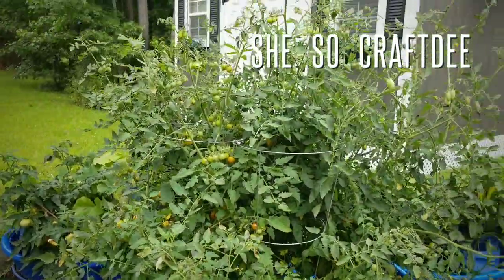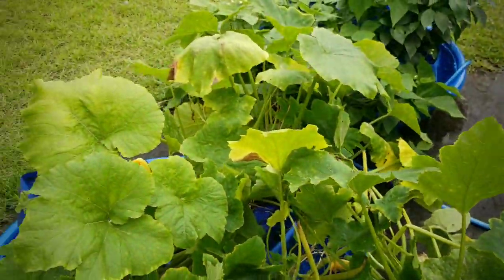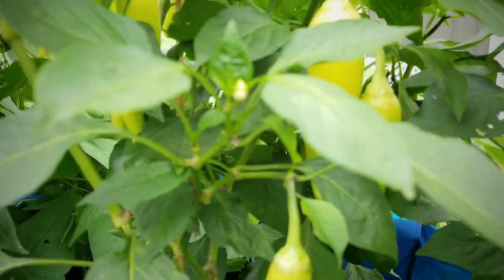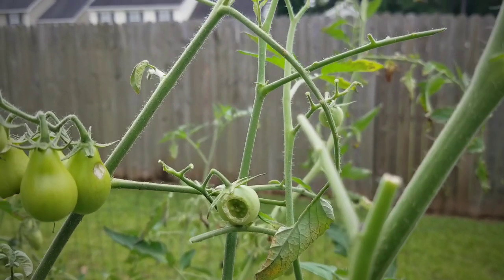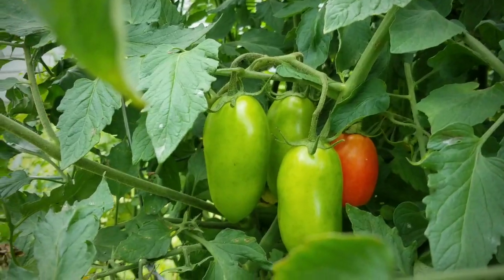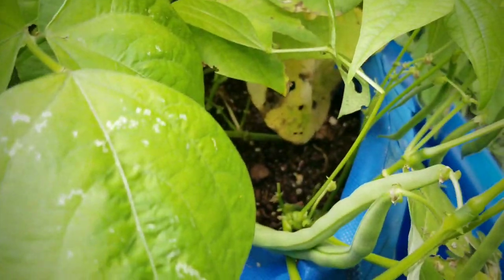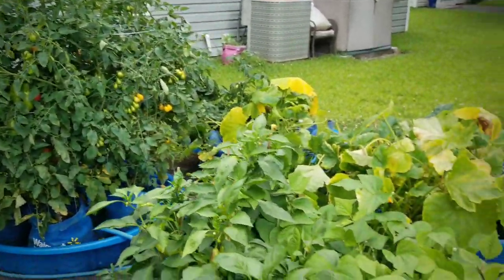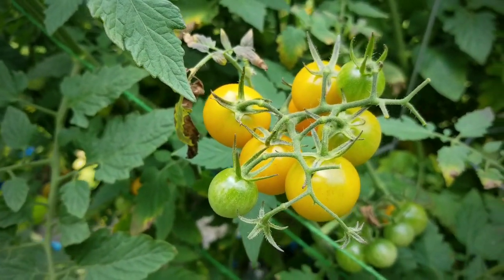KIDDIE POOL VEGETABLE GARDEN - Week 11: First Pear Tomato & Bush Bean Harvest | Container Gardening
Hello CraftDee Family! Welcome to my 11th Kiddie Pool Gardening Video in this new series.
Week 11: For this Video, we are continuing to track growth of our garden.  We will also be harvesting our first Yellow Pear Tomatoes and Blue Lake Bush Beans we grew from seed!

I have provided the complete list of the supplies and tools used to set up this garden and list of veggies planted so far below.

 If you missed any videos in this series, catch up here!

Here is Week 1 (Getting Started)
Here is Week 2 (Time to Plant)
Here is Week 3 (2nd Round of Planting)
Here is Week 4 (Caging, Q&A Session Part 1)
Here is Week 5 (Pruning and planting beans from seed)
Here is Week 6 (Irrigation System & Pest Control)
Here is Week 7 (Staking & Fertilizing)
Here is Week 8 (First Harvest & Quick Drain Install)
Here is Week 9 (Tomato Harvest & Q&A Session Part 2)
Here is Week 10 (Largest Harvest & Blossom end rot)

PLANTS USED:
San Marizano Tomato
Yellow Pear Tomato
Hybrid Patio Tomato
Yellow Cherry Tomato
Green Bell Pepper
Sweet Banana Pepper
Purple Bell Pepper
Lunchbox Snacking Pepper
Black Beauty Zucchini
Blue Lake Bush Beans (from Seed)

SOIL PREPARATION:
Miracle Gro Moisture retention potting soil
Premier Peat Moss
Miracle Grow Shake and Feed Fertilizer

PEST CONTROL:
Thuricide - (Bacillus Thuringiensis (BT) )
Aluminum Foil Sheets

FERTILIZER:
Miracle Gro Shake and Feed Fertilizer
Miracle Gro Water Soluble All Purpose Plant Food

DRAIN PLUG:
Hillman 9/16 x 3/8 x  1" Rubber Stoppers (2PK) - Lowes P/N #881321

OTHER ITEMS USED:
Full Size Shovel
Garden Cultivator
Pointed Hoe
Cultivator Hoe
Orbit 4 way hose splitter
15 Foot hose
Landscape fabric
Landscape fabric stakes
Walmart Reusable Bags - Walmart .50 each
Ames Wheel Barrow - The Home Depot
Mulch rake
Watering Can - Dollar Tree
Blue Lake Bush Bean Seeds - Lowes
Orbit 2 station timer
Bamboo stakes

Farm and agriculture supplies contribute to essential sources of food, and are permitted in SC during the pandemic. Please check with your local government to identify any restrictions for purchasing seedlings and garden materials in your area.

Track: Woods
Artist: Frederico Fabbiano